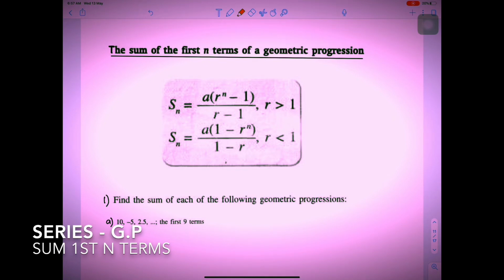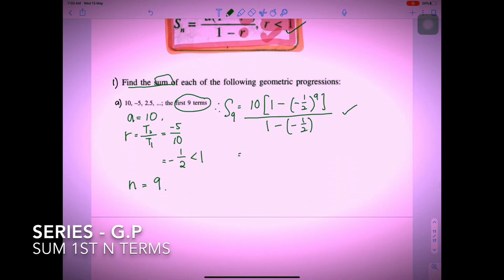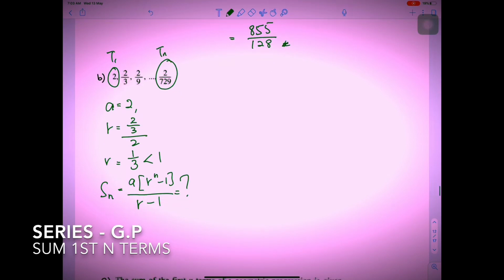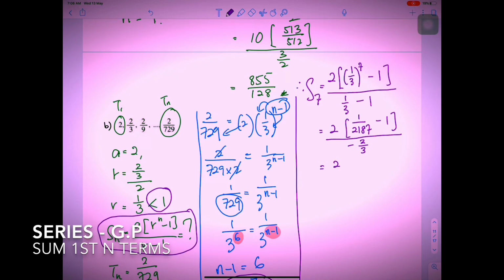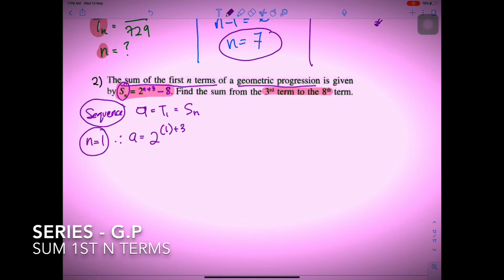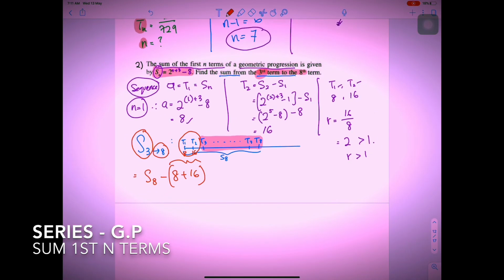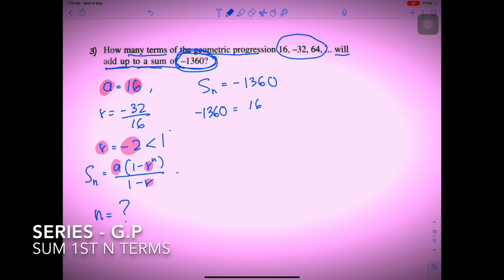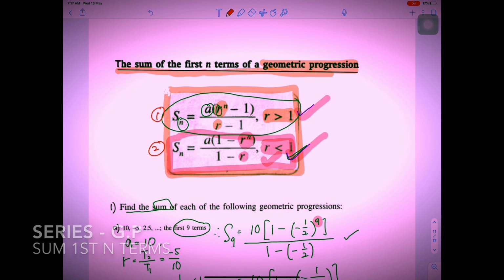SERIES - GEOMETRIC PROGRESSION - The SUM of First N Terms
Discussing the introduction and example questions about The Sum of the First N Terms.

30MinutesMTeveryday Challenge